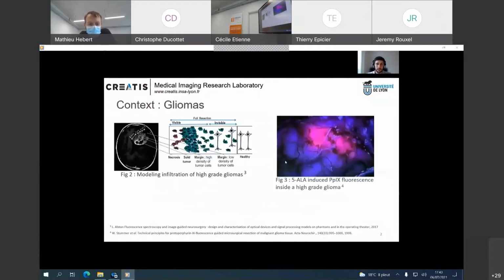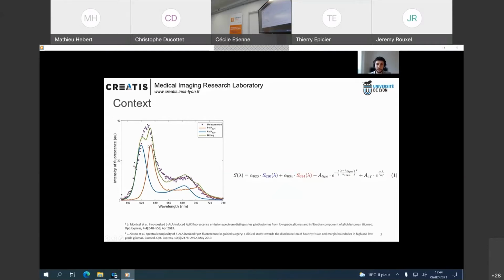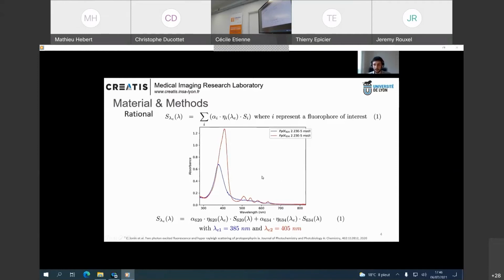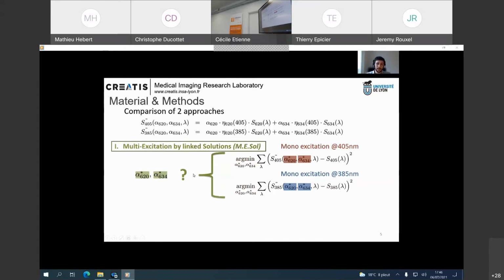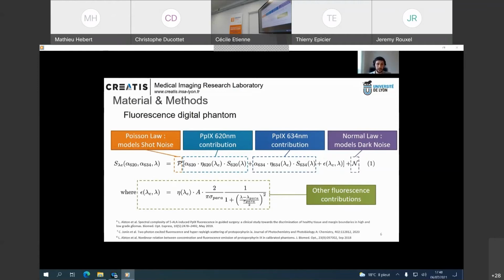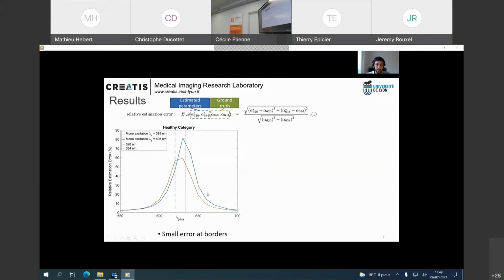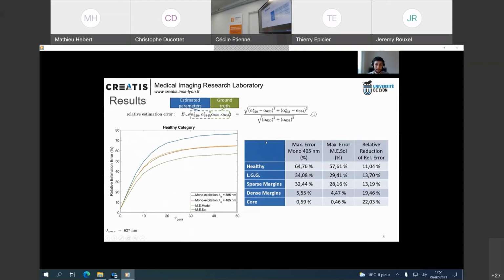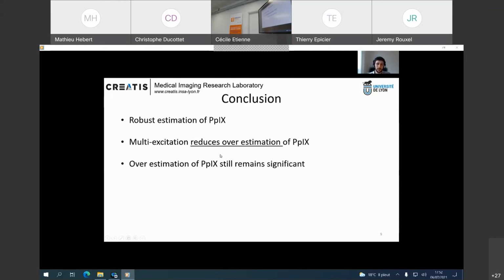SSE#6 – PhD Session – Arthur GAUTHERON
Presentation topic: "Multiple Wavelength Excitation Fluorescence Spectroscopy for improving Fluorophore Estimation: example of 5-ALA Induced PpIX in Neuro-Surgery"
PhD student: Arthur GAUTHERON, Laboratoire CREATIS (INSA Lyon, UCBL, CNRS, INSERM, UJM) - Lyon & Laboratoire Hubert Curien (UJM, CNRS, IOGS) - Saint-Étienne